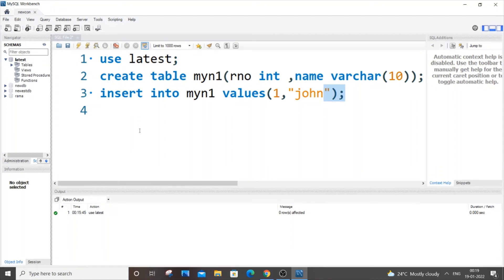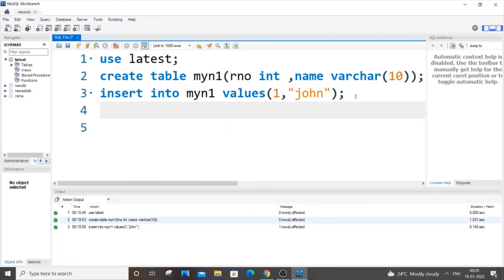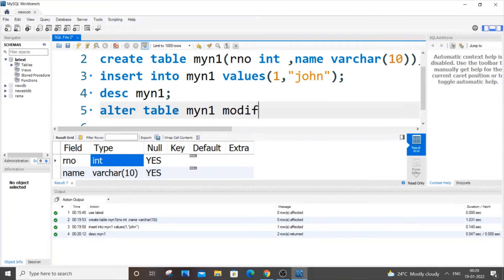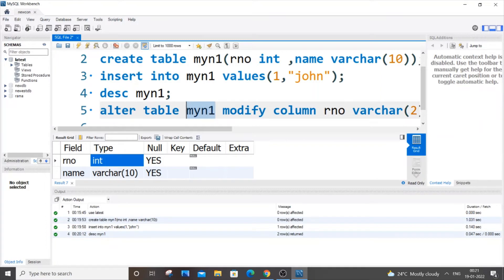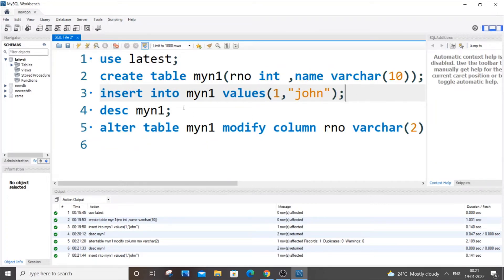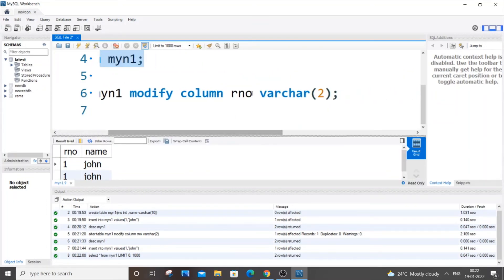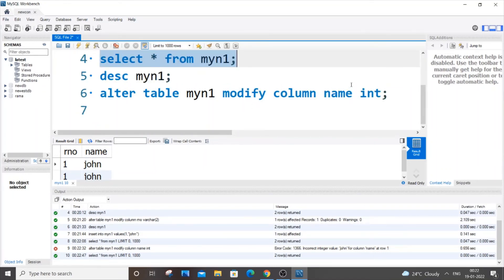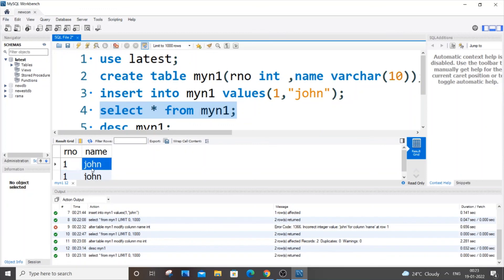Change datatype of existing column in mysql | How to change datatype in sql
How to change datatype of column in sql is shown